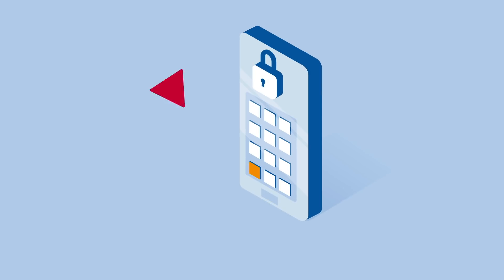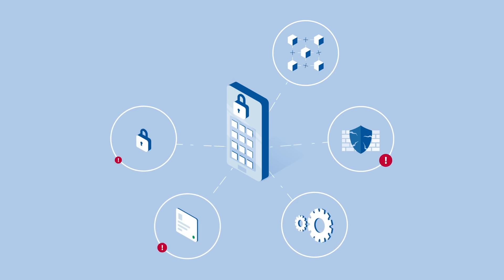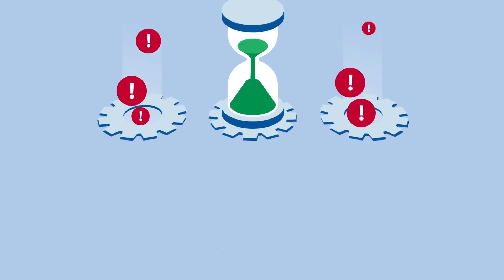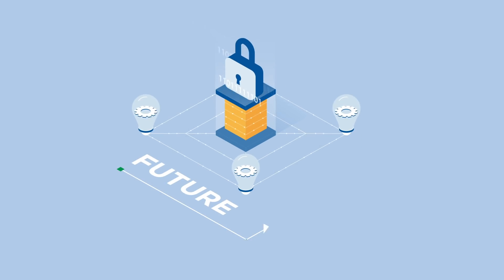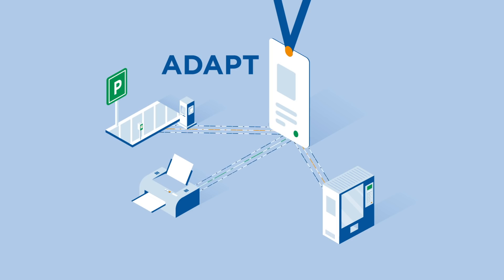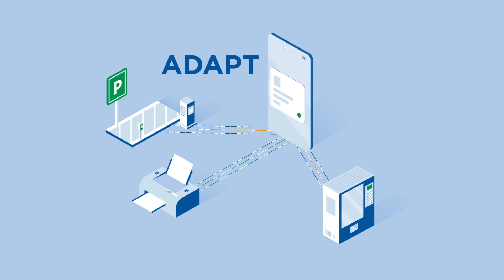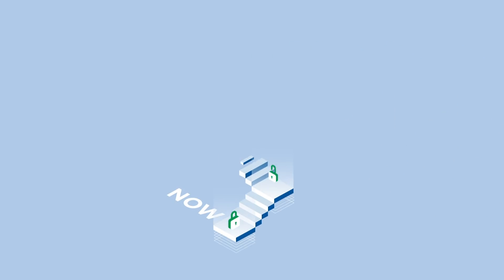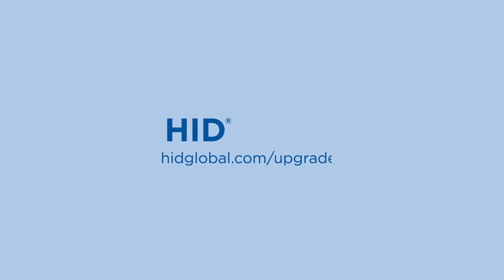How to Upgrade Physical Access Control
There is an ever-evolving threat landscape making it even more important, and challenging, for physical security professionals to protect people, facilities and data. In this short video, learn how a dynamic access control system allows you to meet today’s requirements while being flexible enough to respond to future needs.

How do you upgrade your physical access control system? And why is it important? There’s no reason to wait for a breach or system failure. Proactive steps to avoid a security event mitigate risk and the impact to your workforce or customers. Systems utilizing an up-to-date access control protocol, such as Open Supervised Device Protocol (OSDP), create a path to adopt technologies as they become available. Moving away from legacy credentials like Prox Card in favor of flexible, software-based, credential technologies like Seos allows for applications to go beyond physical access. New options, such as mobile access control, project a modern image while providing employees with convenience and choice. Security is boosted while creating an adaptable, modern and future-proof infrastructure.

More information on these and other upgrade opportunities is available